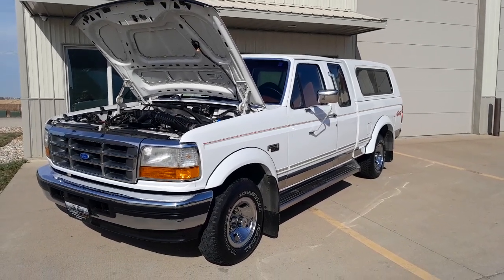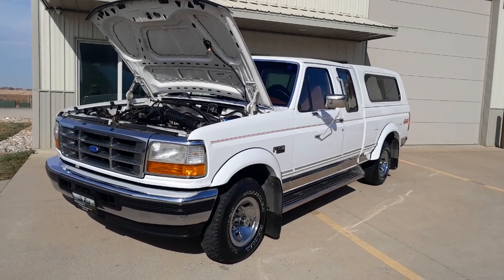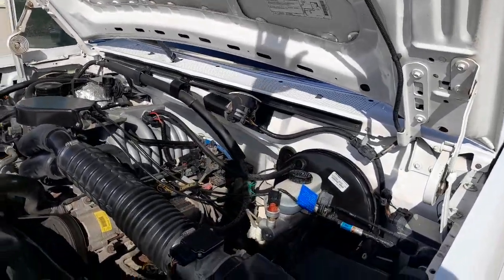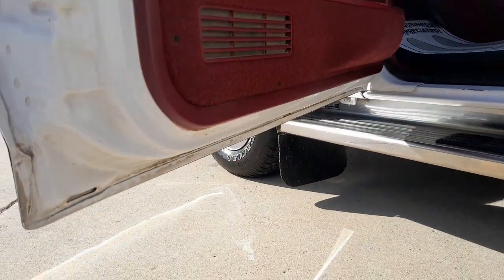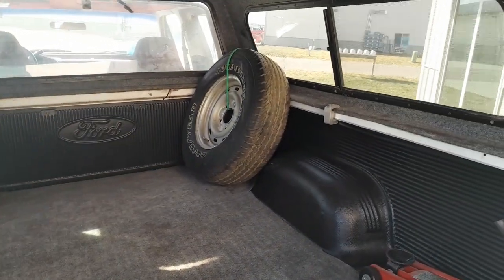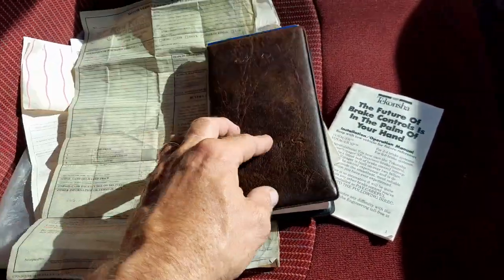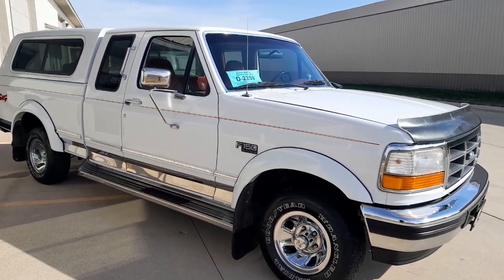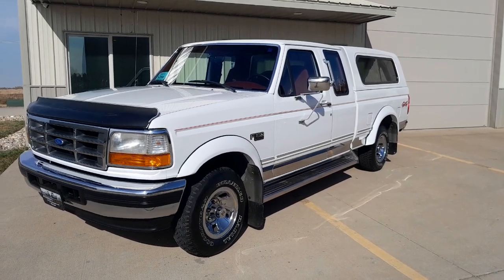1996 Ford F150 XLT 4x4, ONLY 64 995 ORIGINAL MILES For Sale #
Clean as a Whistle!!! - 1996 Ford F150 XLT 4x4, 5.8 V8, Auto Trans and 64,916  ORIGINAL MILES on this beauty.

Striking color combo with white exterior and maroon cloth interior. A very well cared for truck and it shows in every way from it's physical condition to the mechanical condition. The body is extremely nice without the normal rust or paint issues which is largely due to the truck being garage kept and having only 3 owners... the same 1st owner for over 27 years! It has all it's original Ford Manuals and is loaded with options such as Dual Fuel Tanks, Power Locks, Windows, AM/FM radio, Cruise, Dual Tanks, Ice Cold A/C and more! Everything is in working order on this truck and it is truly a pleasure to drive. How do we know that? WE ACTUALLY PUT MILES ON ALL INCOMING VEHICLES during our Reconditioning process... every one hits the highway for over 20 miles.

This F150 has been freshly serviced & inspected and is ready for the road. No Disappointments Here!! Hard to find anything with these low miles & this condition in a 4x4 for under $25k, just do some looking and then you will know. Sale Priced at $19,995

**WE DO NOT FINANCE**
**IF AD IS UP IT IS AVAILABLE**
**VEHICLE INSPECTIONS ENCOURAGED**

Classic Car sales are final, as-is & with no warranty... We are not liable for your responsibility in inspecting your car prior to purchase.

Pederson's Classics - A Classic Car Dealer in Sioux Falls SD